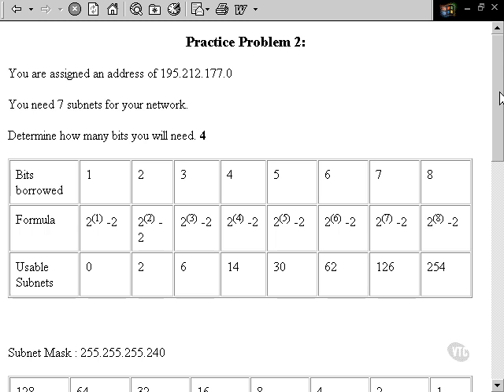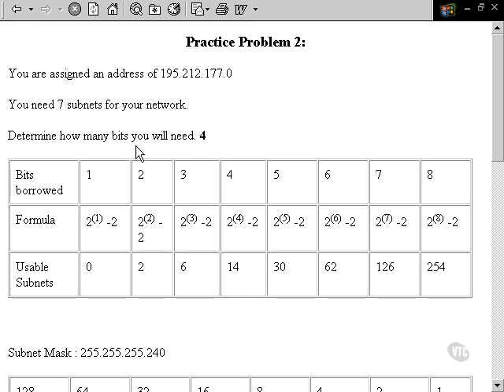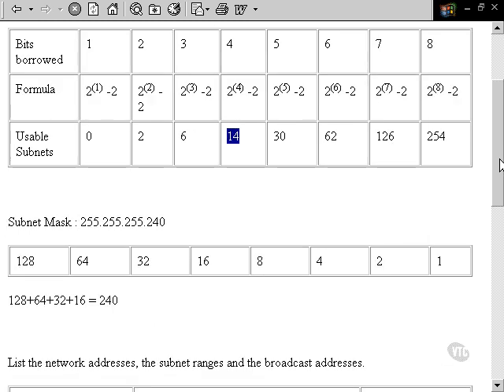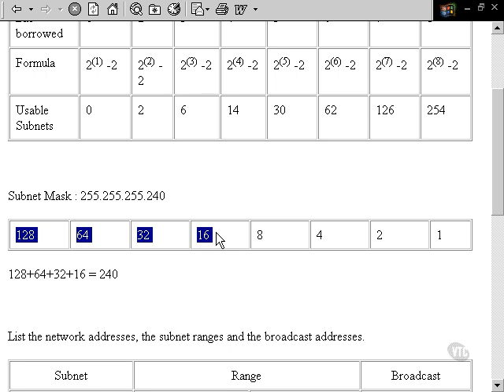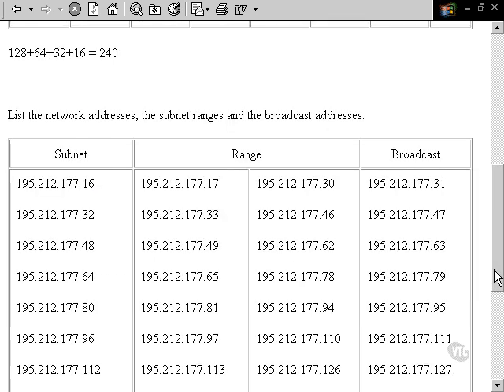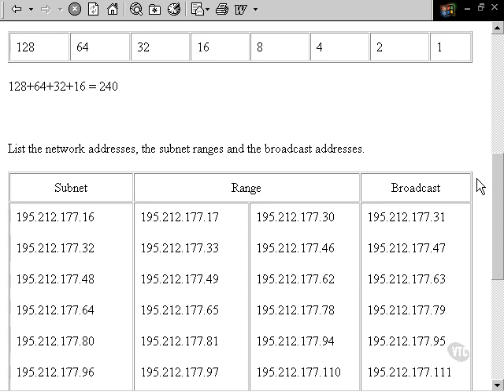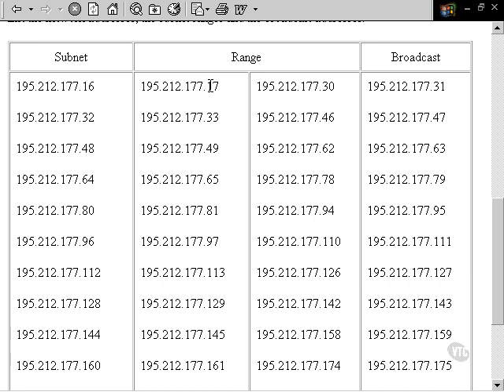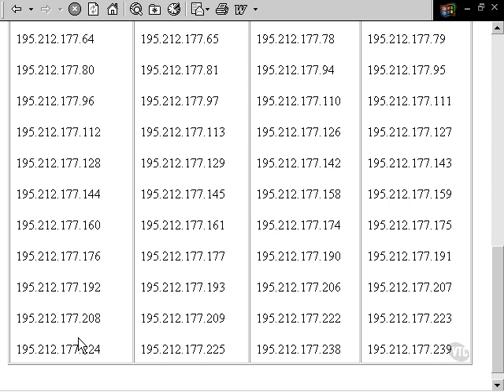intro to TCP IP 7